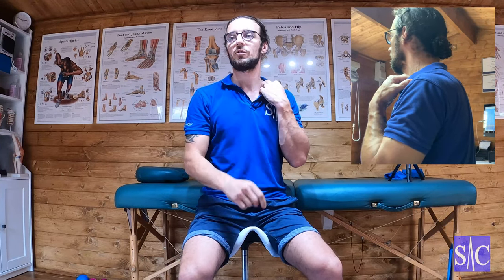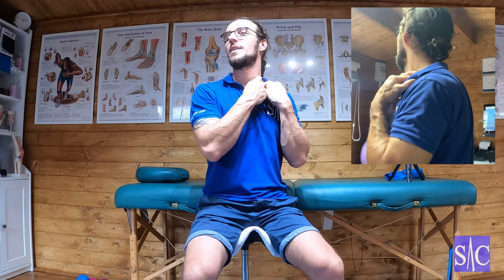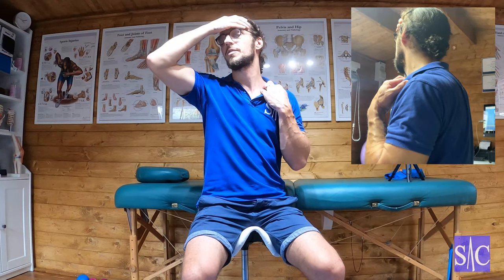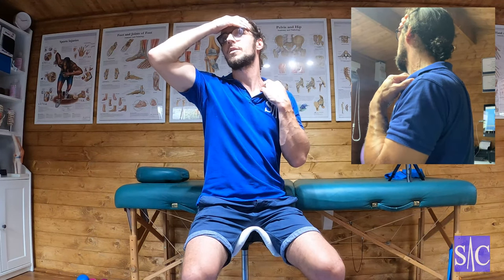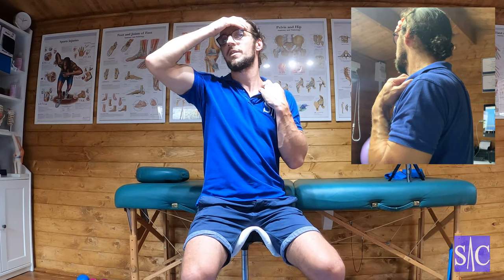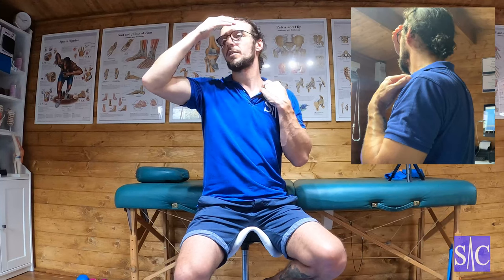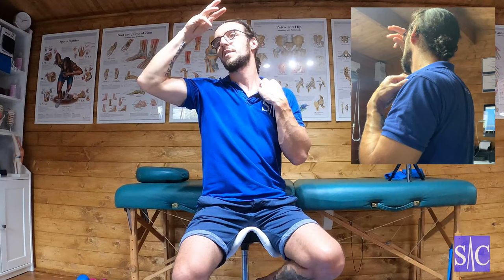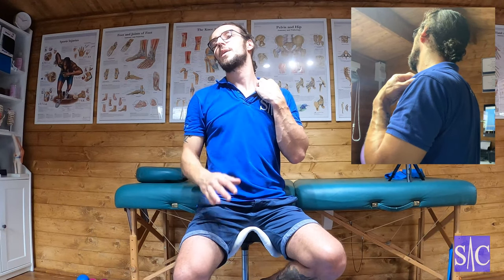How to Stretch your Scalenes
A very effective neck stretch that targets the Scalenes muscle group. Tightness in these muscles can contribute to conditions such as Thoracic Outlet Syndrome (TOS)